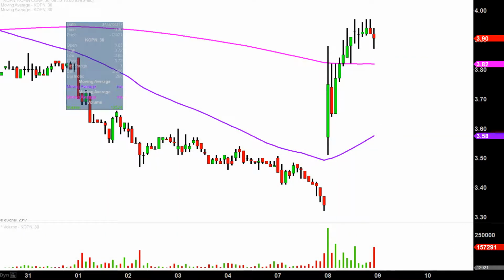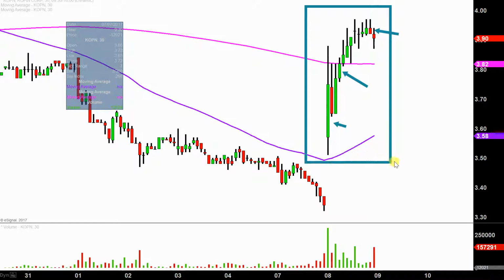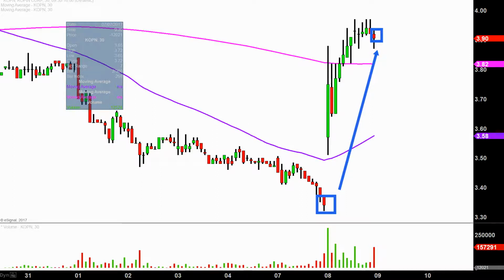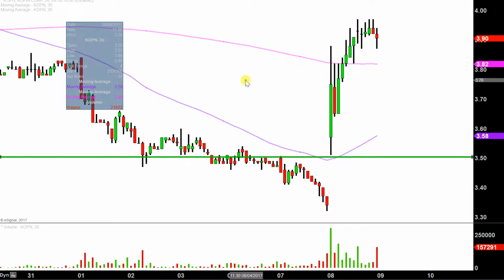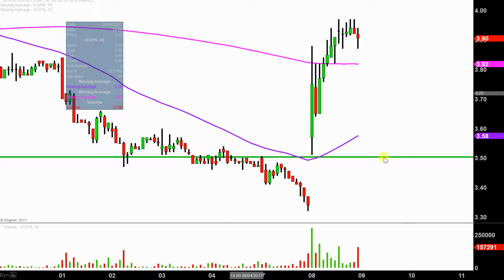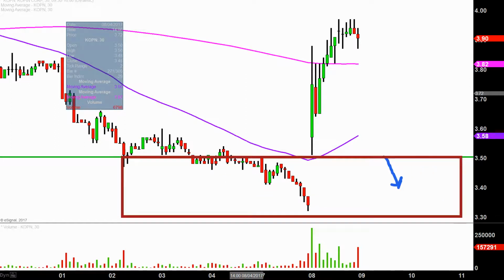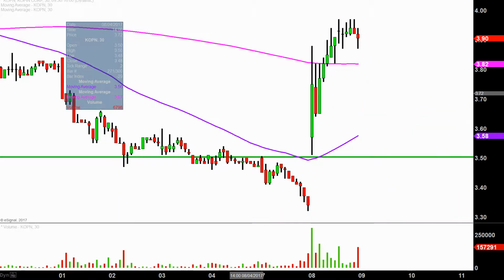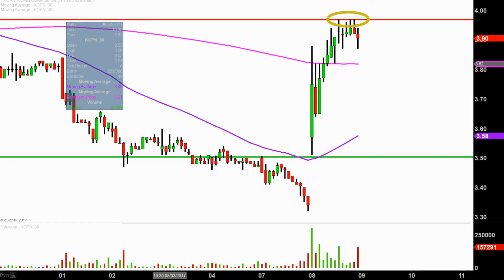Kopin Corporation - KOPN Stock Chart Technical Analysis for 08-08-17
Learn how to read stock charts and identify technical patterns as ClayTrader does a quick stock chart review on Kopin Corporation (KOPN).